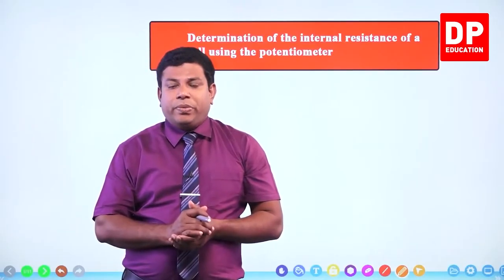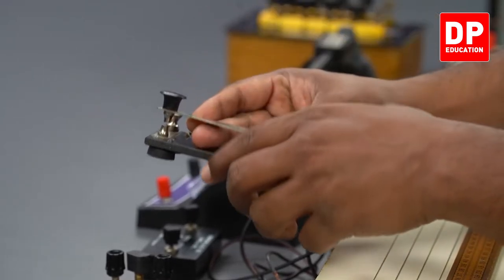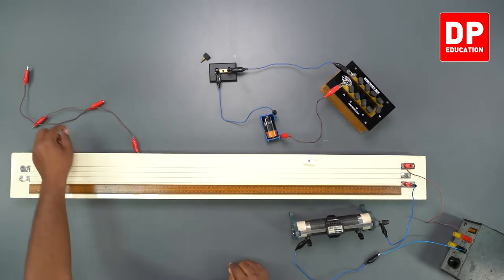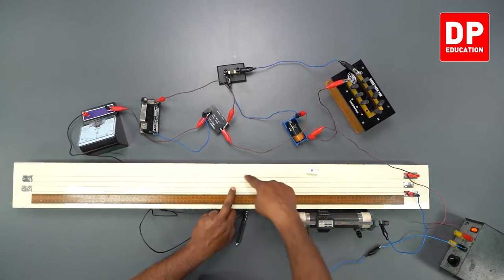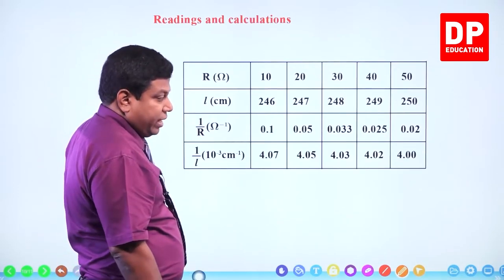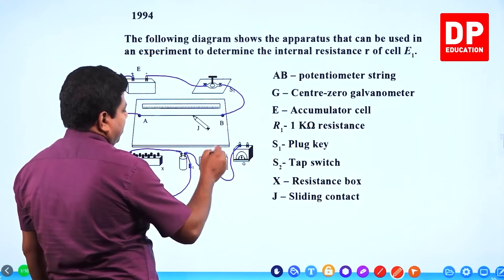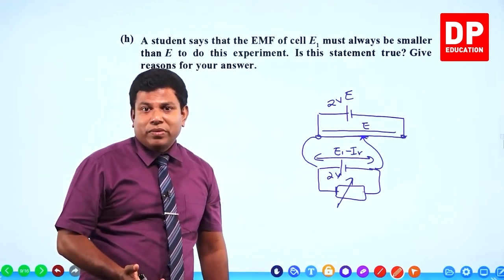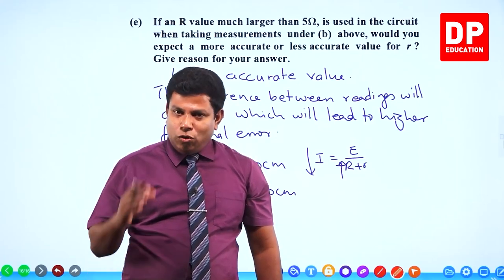Electricity | Practical No 34 - Potentiometer - Determination of a cell's internal resistance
Electricity | Practical No 34 - Potentiometer - Determination of a cell's internal resistance | A/L Physics Practical